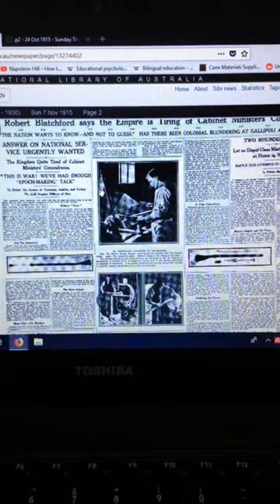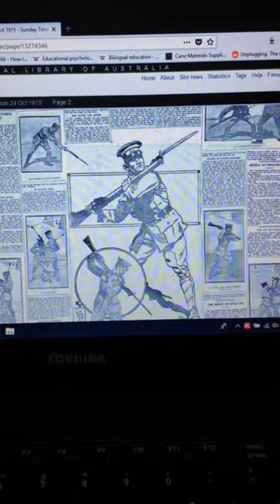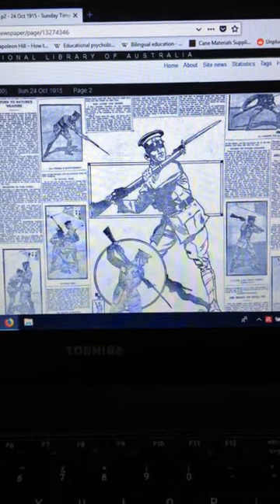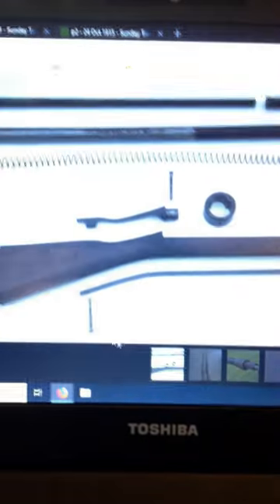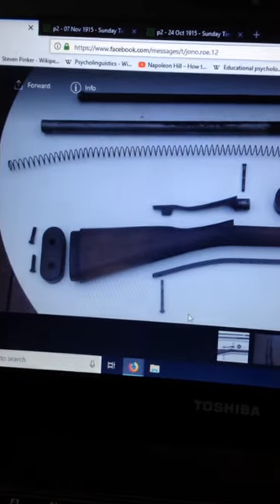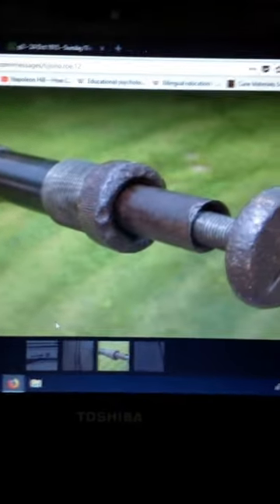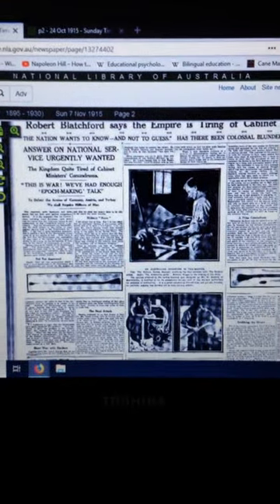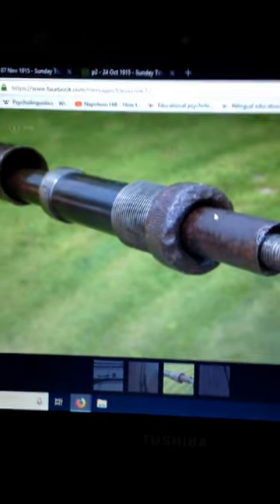'Plunger' Bayonets for HEMA.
I do a quick response to Matt's recent video on bayonet fencing trainers. Also an old Australian design version...